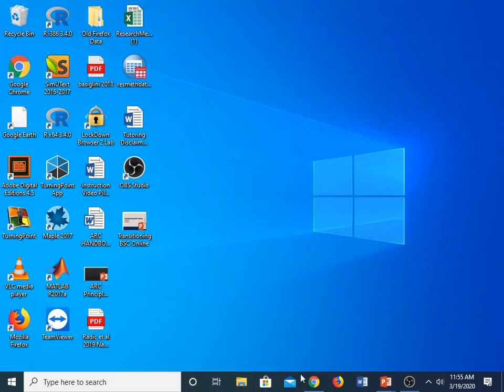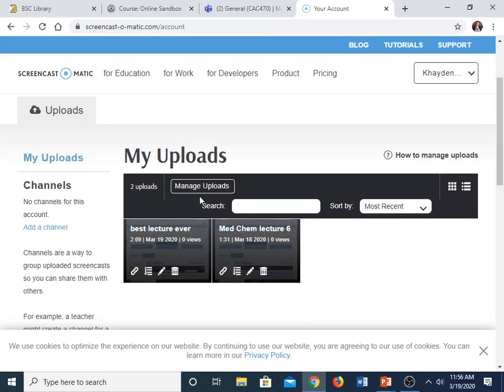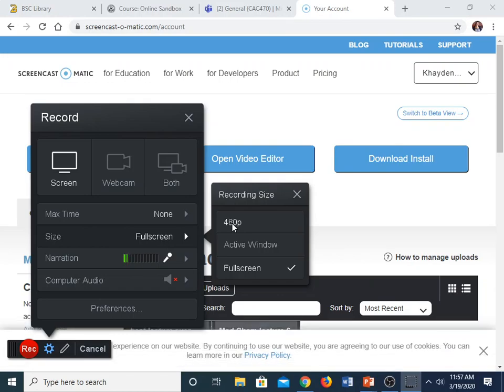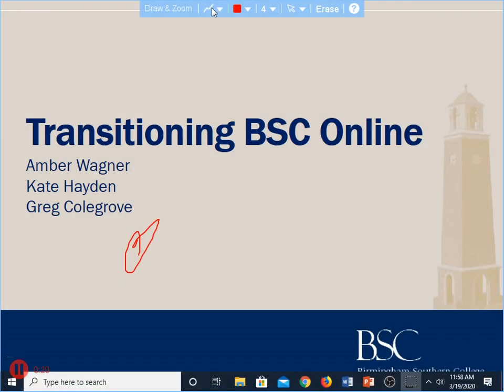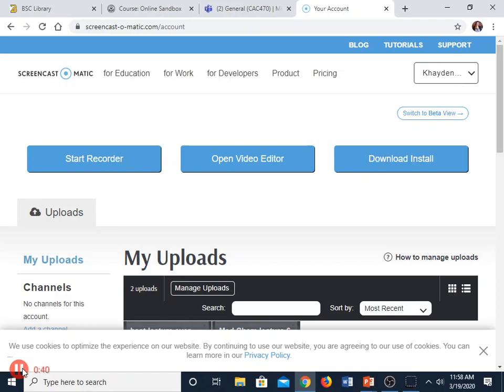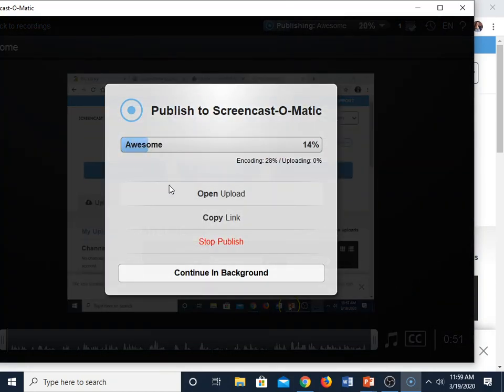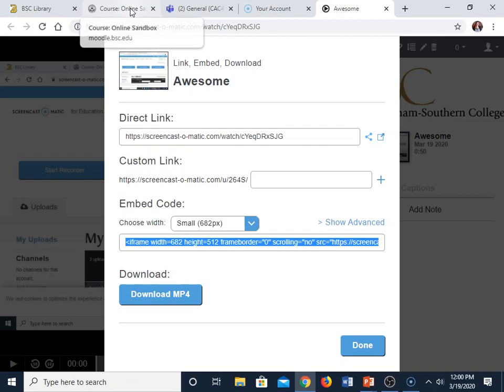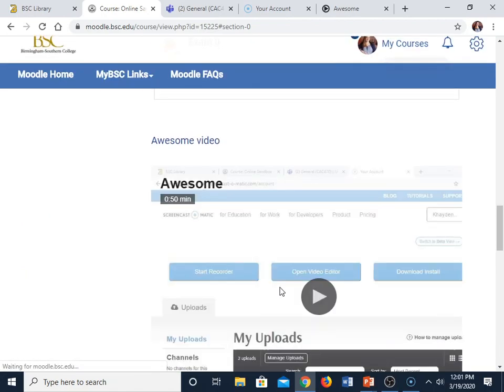Using Screencast-o-matic with BSC Credentials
This video will walk you through how to log in to Screencast-o-matic with your BSC login ), create a recording, save it to Screencast-o-matics cloud and embed into your moodle page.